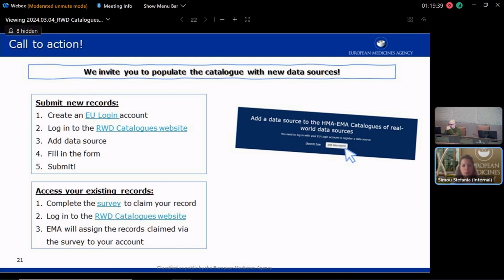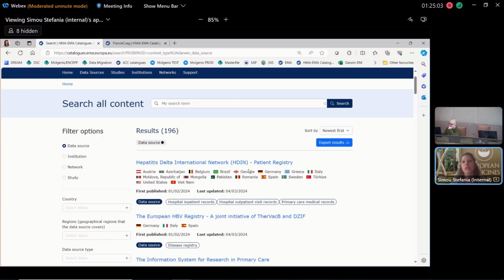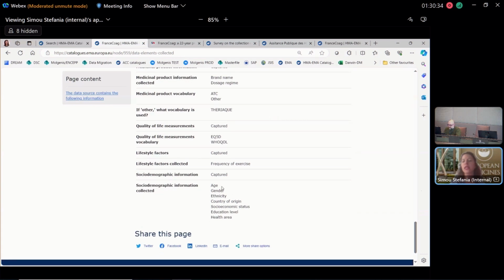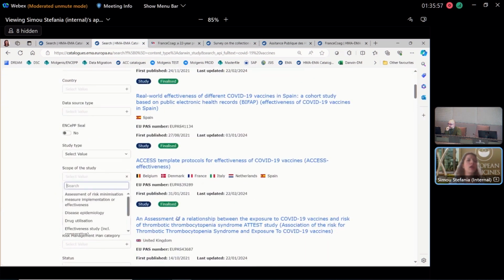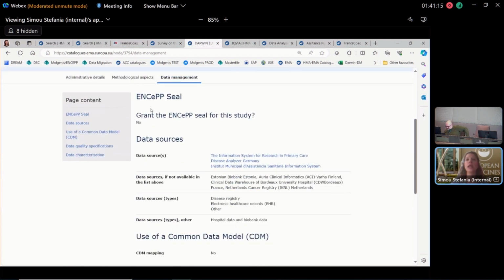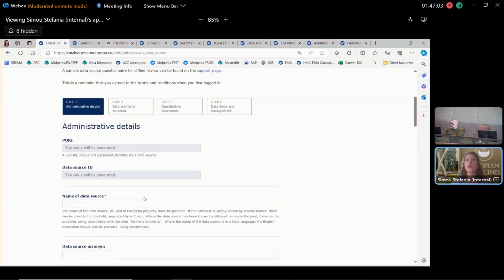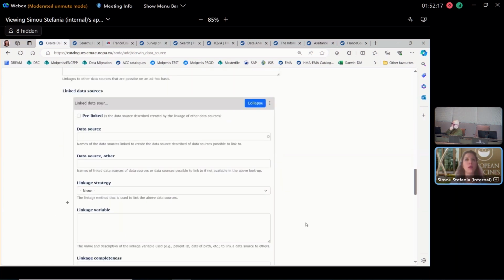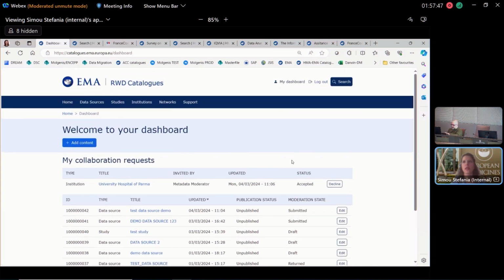Multi-stakeholder webinar on HMA-EMA Catalogues of real-world data sources and studies - Session 2